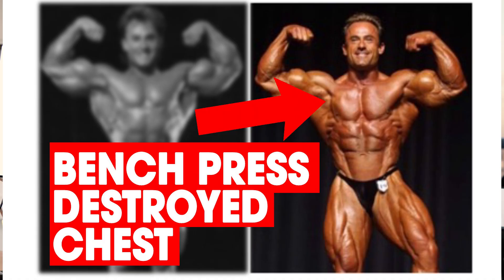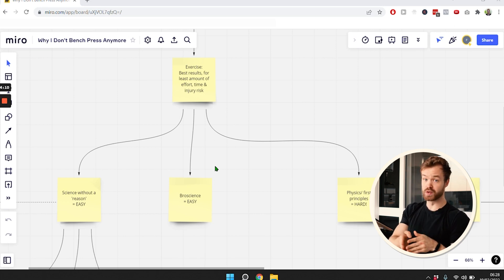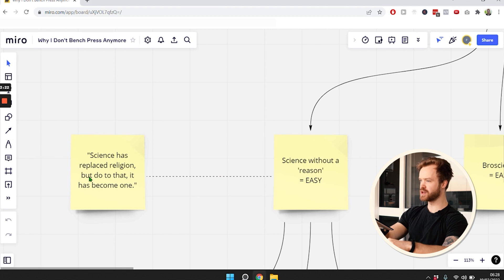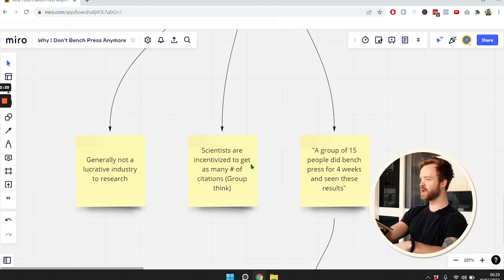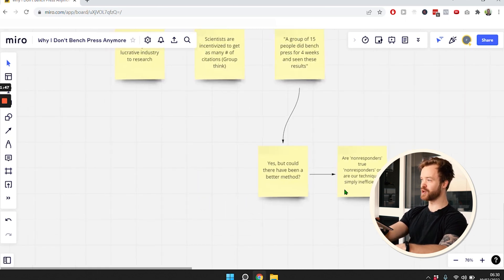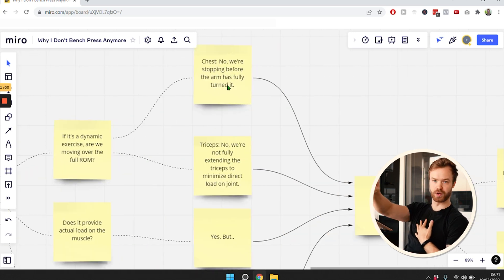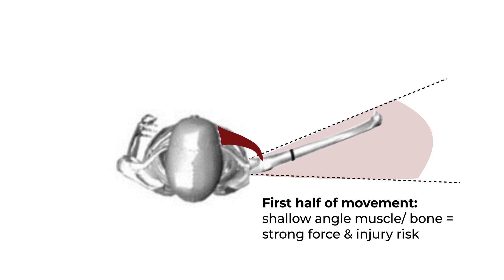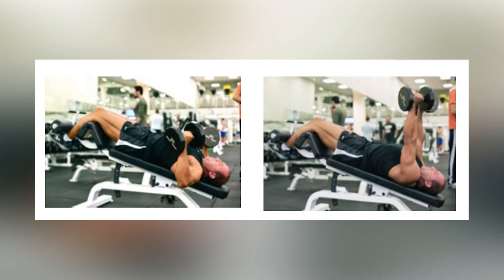Why I Don't Bench Press Anymore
Why I Dont Bench Press Anymore

There’s a high chance of tearing apart your chest while bench pressing. This is called a ‘pec tear’.

And a ‘pec tear’ is just one of many reasons why I don’t personally bench press any more.

I understand that this might sound like heresy. For most avid lifters, the bench press is the holy grail of exercises.

In my view, the bench press is largely ineffective and dangerous. Here’s why:

1. The problem with physical exercise

The bench press is a suboptimal exercise.

To understand why that is so, we first have to understand the problem with physical exercise:

The area of physical exercise is a new field of study. Yes, humans have moved and been

fascinated with exercise for a long time. Yet contrary to a lot of very established fields, such as engineering or physics, a lot of how our body operates is still unknown.

This is why most people get their knowledge from either one of these two sources:

1.1 Broscience

This is usually listening to the opinion of a genetically gifted person or a steroid user in the gym. That might look like he/she knows what he/she is doing – but in reality, don’t.

1.2 Science

Science has replaced religion – and it the process of it doing so – it has inevitably become one.
Don’t get me wrong, I’m not a ‘tin foil hat’ wearing science denier. I’ve read hundreds of actual studies in my life – although I’m not personally a researcher (sci-hub made it possible).

After reading hundreds of studies and meeting a few researchers personally though, it became utterly obvious that science is not what I thought it was.

Luckily, there’s a third option available to us though. And that is:

1.3 Physics/ First principles

Here’s how it works:

We tie the information from a well-known field (physics) – and apply them to an unknown field (exercise).

This works, because our organism is subject to physical laws. This is also called first principles thinking.

2. How to use first principles thinking to make educated exercise choices

Now that we know that truth is found in first principles thinking. And that out of the 3 options available, physics is truly the only option to rely on, let’s see how it applies for the bench press:

In general, we want to focus on exercises that: Give us the best muscle building results, in the least amount of time, effort and with the least injury risk

The best exercises therefore combine 1. Efficiency and 2. Risk minimization.

2.1 What makes an exercise efficient?

For an exercise to be a sound use of our time, it needs to stimulate our muscles better than other exercises available.

Now, is the bench press efficient?

Let’s imagine a 200lb bench press. A 200lb bar will put 100lb of weight on each arm.
Our upper arm multiplies this force (because it acts as a lever). It multiples it by 7x, to be precise. Currently we have a total amount of 700lbs that act on the chest area.

Muscle sometimes deal with a mechanical disadvantage. Meaning: At certain positions, muscle can’t correctly pull at the bones around them.

In the bench press, this is the lowest point of the movement (when the bar touches the chest). At that point, the chest muscles have a severe mechanical disadvantage. This is estimated to multiply the force by 6x.

The total amount of weight on each chest muscle therefore is 4,200lbs.

For the record, this is a lot of weight. Now imagine what a 300lb, 400lb bar could do?
It’s now blatantly obvious that weight like that – while effective - can drastically increase the chances of a significant injury.

2.2 Injury risk

In general, the more weight there is on a muscle, the higher the musculoskeletal injury risk.

As we’ve previously seen, there’s a significant amount of weight on the chest muscles. That weight is also distributed around the joints and bones – which will increase the effect of wear and tear over time.

As serious trainees, we should stop asking ourselves:

Which exercise will allow me to train the heaviest? But instead, which exercise has the potential to be effective without requiring heavy weight?

3. The Alternatives

Overall, I’d classify the bench press as a 7/10 exercise. It’s a good exercise from an efficiency stand point. It’s a suboptimal exercise considering the injury risks.

Better exercises, according to Douglas Brignole, which inspired the writing of this article with his book ‘The Physics Of Resistance Exercise’, are:

1. The Decline Dumbbell Press
2. Extreme Decline Cable Press

Watch another great video called 'As A Vegan You Need To Know These 3 Things To Lose Weight':